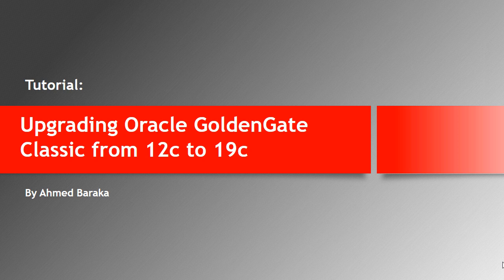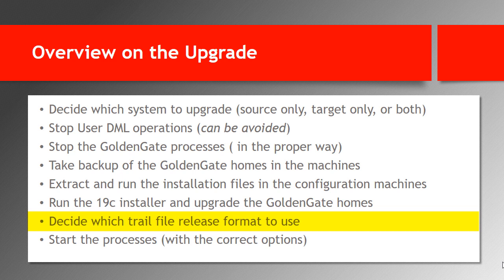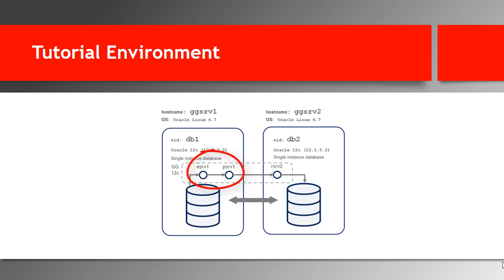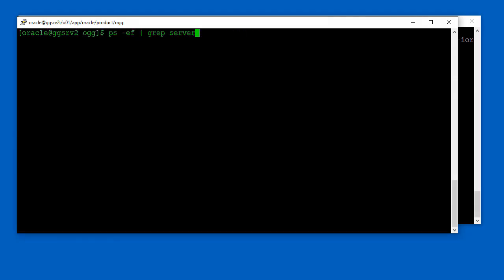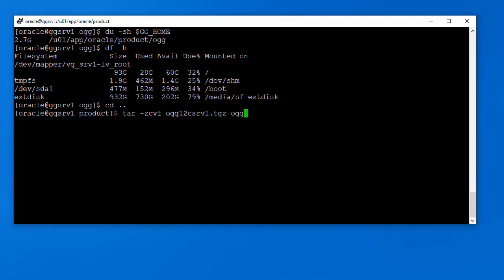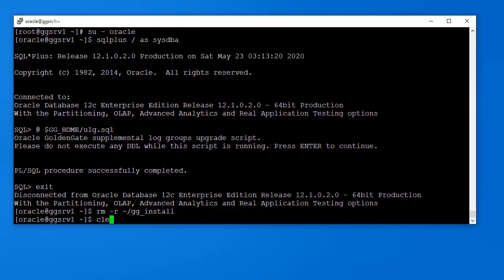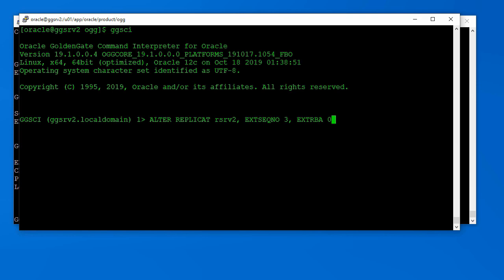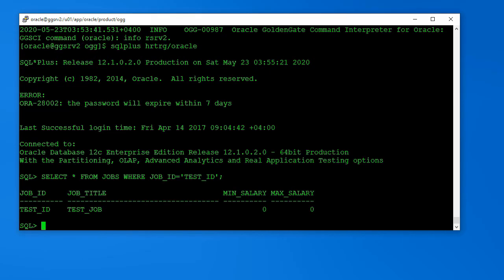Upgrading Oracle GoldenGate Classic from 12c to 19c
In this tutorial, I will demonstrate upgrading Oracle GoldenGate
classic from 12c to 19c.